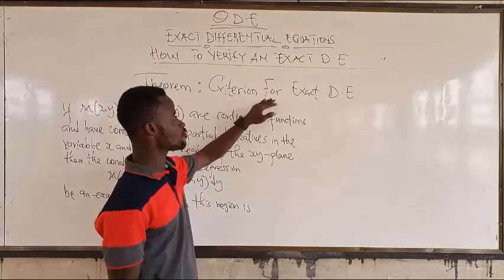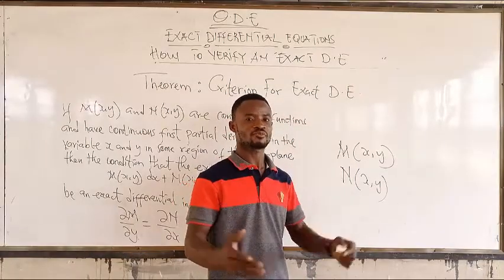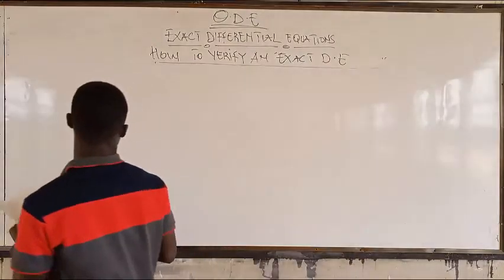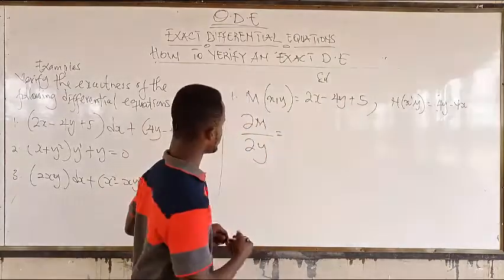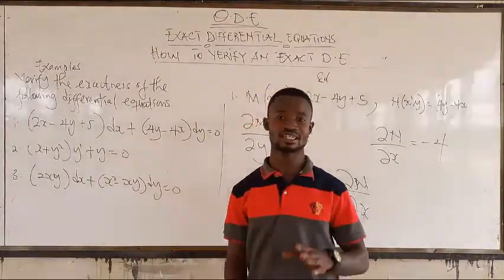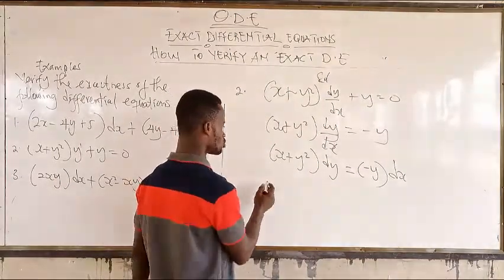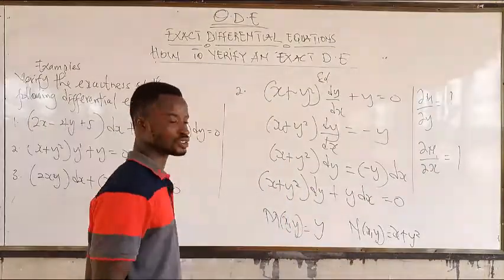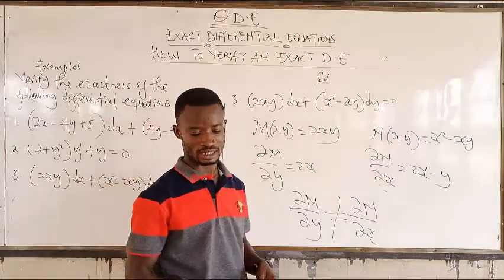#11 How to verify an Exact Differential Equations ( ODE )